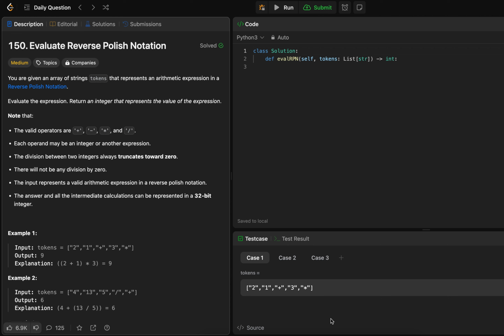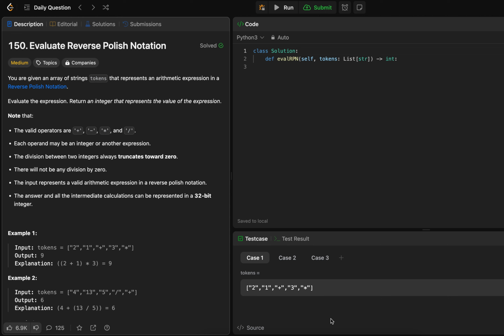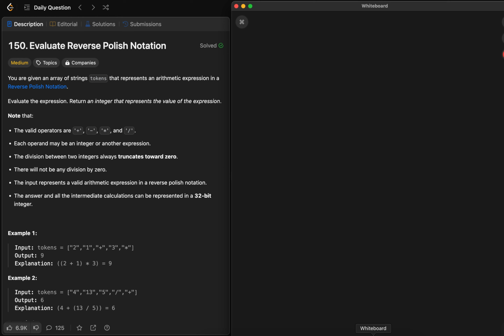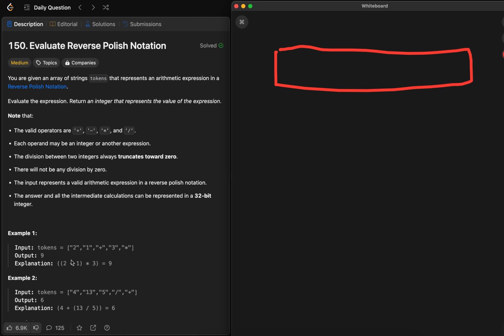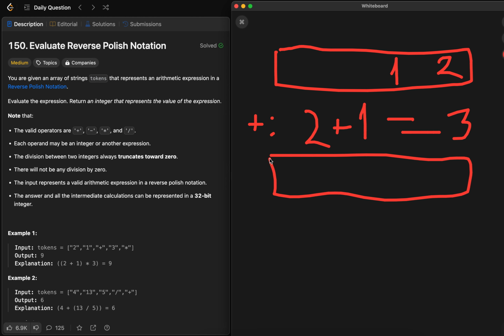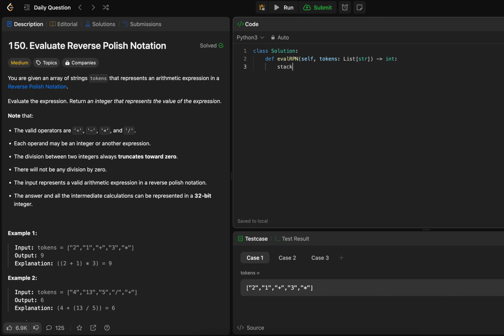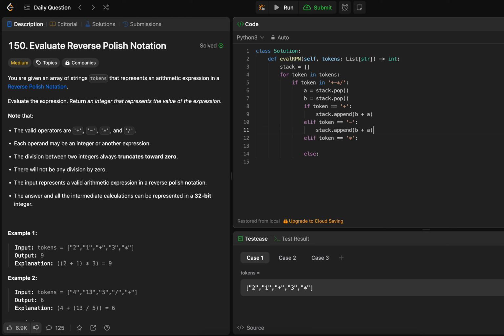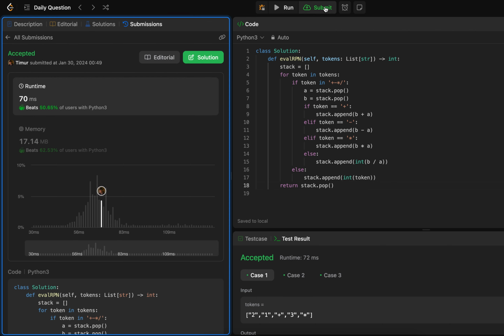LeetCode 150 Evaluate Reverse Polish Notation | python